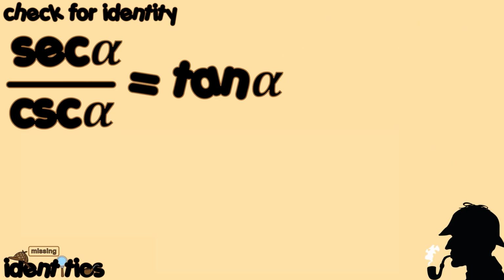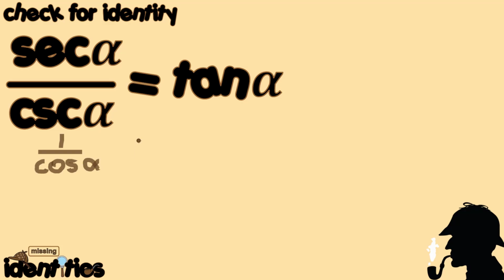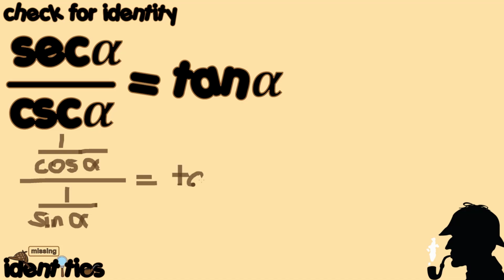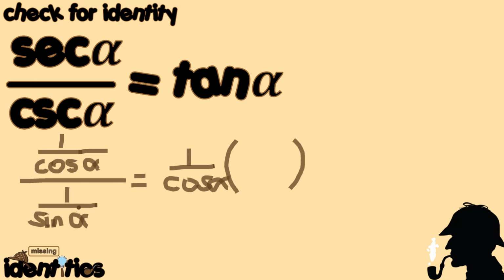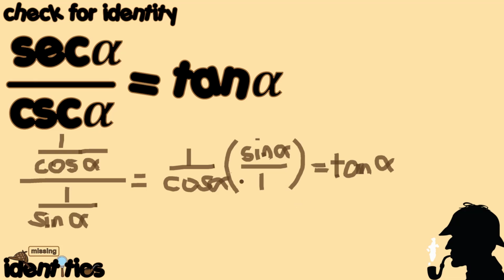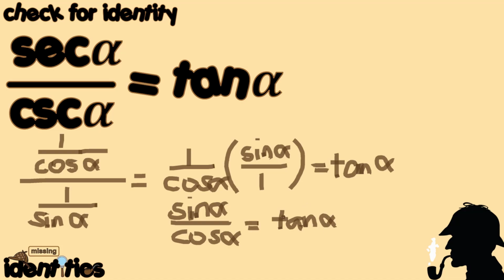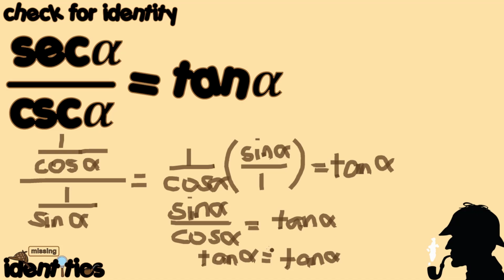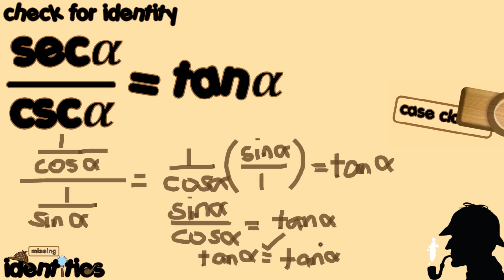Case #16-2101-2024. Verifying Trigonometric Identities_4 [missing] identities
Case #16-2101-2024. The ratio of secant theta and cosecant theta is equal to tangent theta.

In this video, a certain identity is being verified. It is between the ratio of secant theta and cosecant theta is equal to tangent theta.

Credits to
1. MS PowerPoint for video production.
2. Camtasia 2019 for video editing.
3. Detective tune Sound SFX - Sound effect made available by Gaming Sound ZX